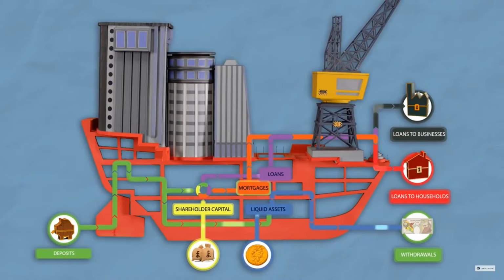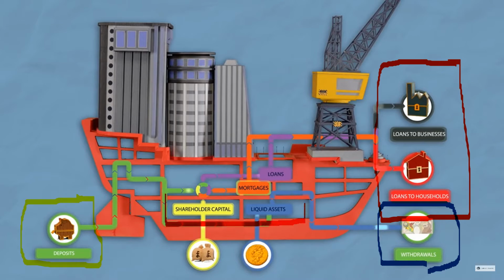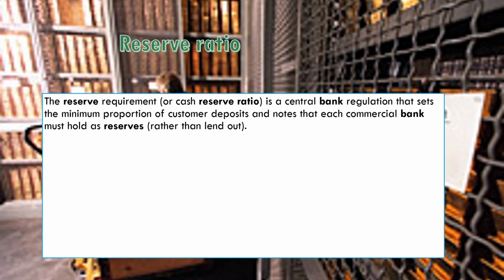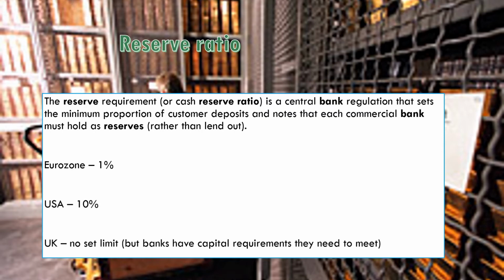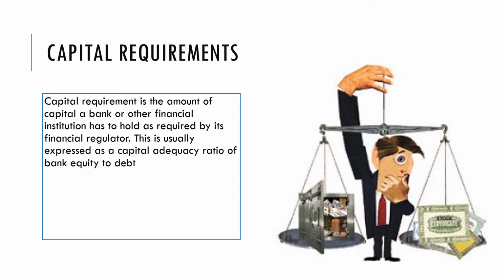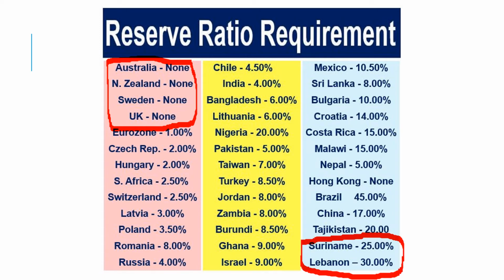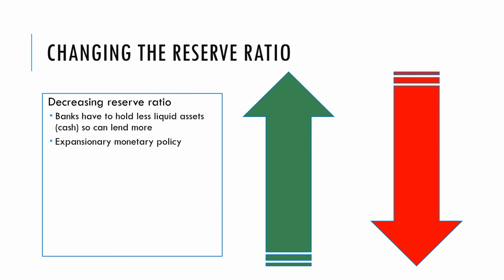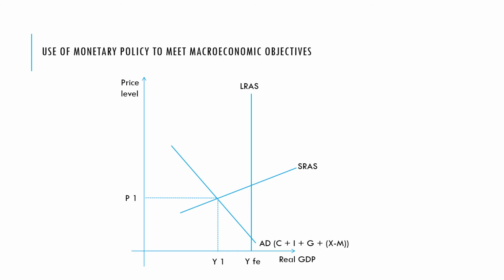25 Monetary Policy Reserve Ratios REC